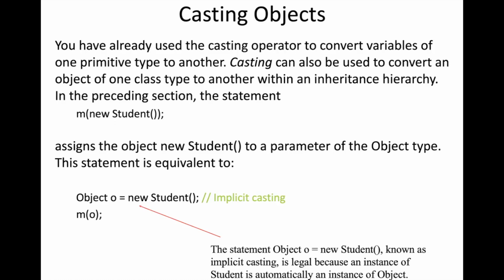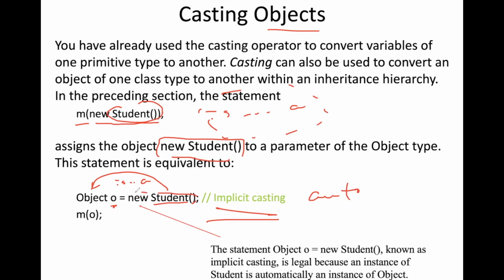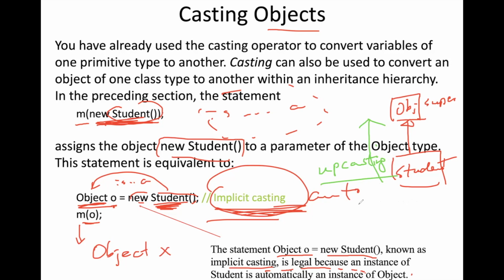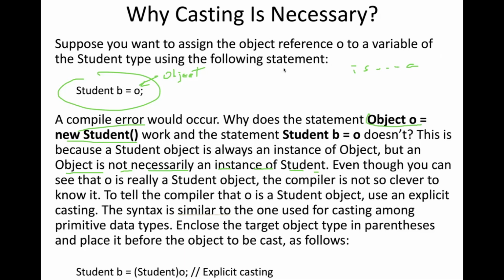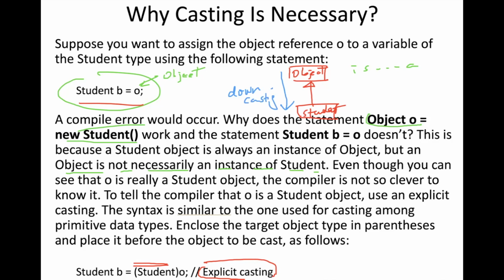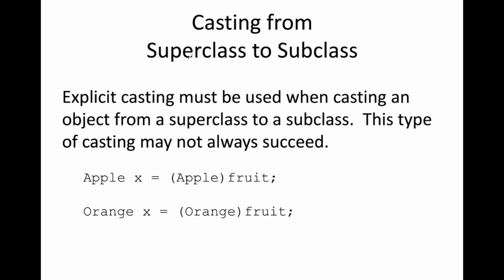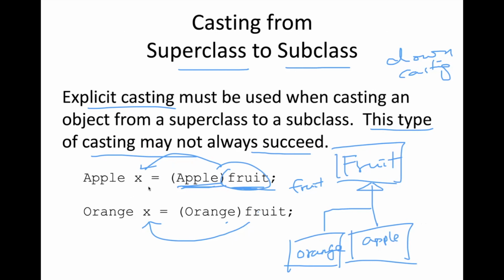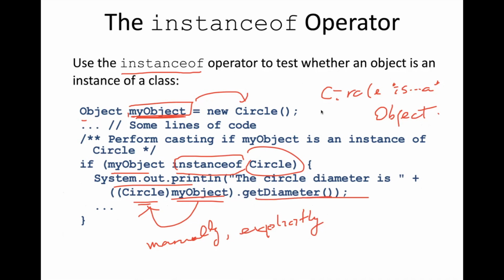11.9 Implicit vs Explicit Casting